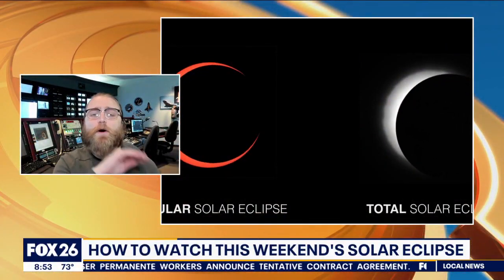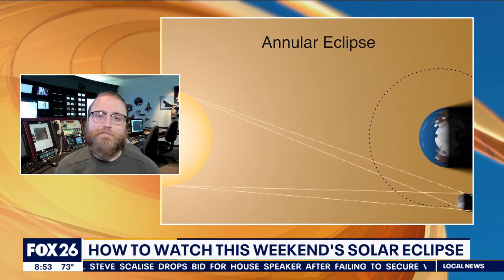How to Watch the Weekend's Solar Eclipse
A solar eclipse will be visible this weekend. We'll take a look into the phenomena and how to view them safely.